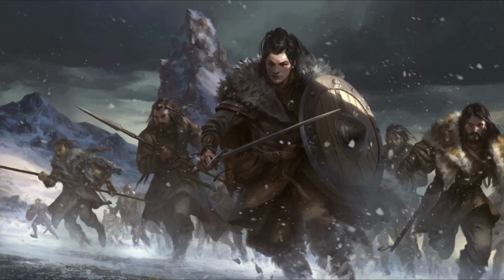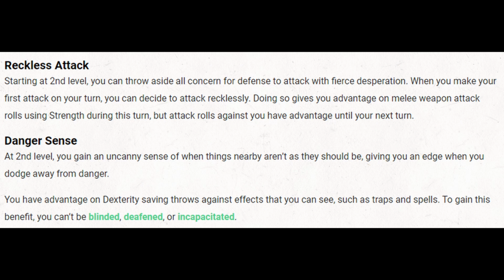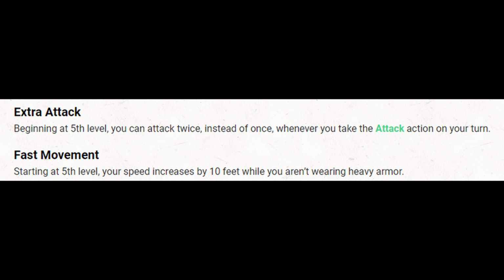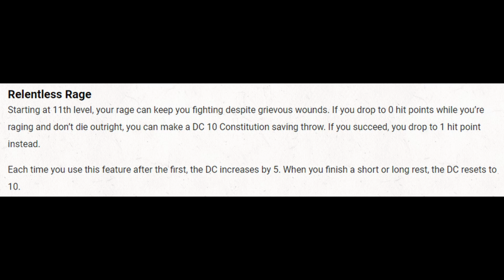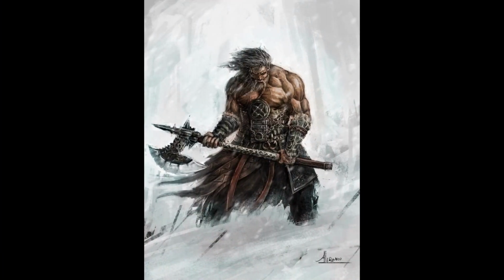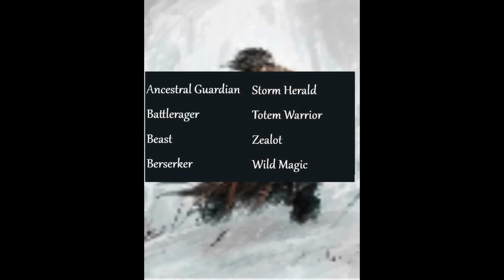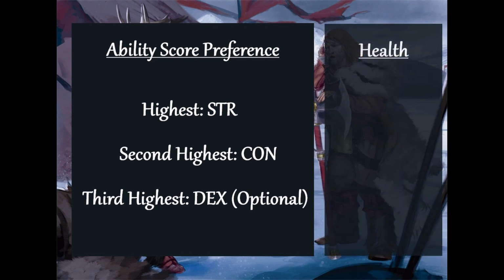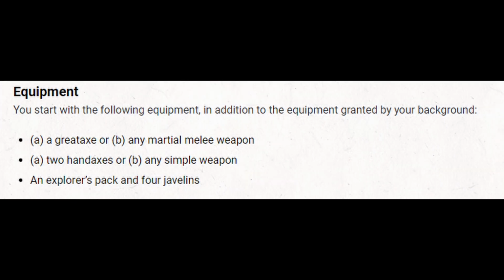D&D Class Breakdown Series: The Barbarian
Having trouble figuring out which D&D class is right for you? Join Bill in Altrole's Class Breakdown series, where he summarizes each D&D class to help you find the one right for you!

This episode focuses on the barbarian, a common tank and damage dealer for many adventuring parties

To learn more about D&D, check out the Altrole Discord server

Timestamps:
0:00 - Introduction
0:33 - Barbarian Overview
1:26 - The Barbarian's Role
2:24 - Pros & Cons
4:17 - Base Class Features
9:11 - Subclass Overview
9:39 - Path of the Ancestral Guardian
10:48 - Path of the Battlerager
12:34 - Path of the Beast
13:33 - Path of the Berserker
14:36 - Path of the Storm Herald
15:54 - Path of the Totem Warrior
17:45 - Path of Wild Magic
19:01 - Path of the Zealot
20:33 - How to Build a Barbarian
22:39 - Conclusion